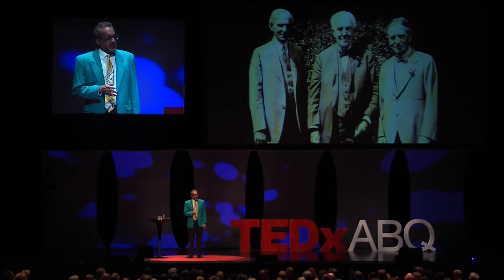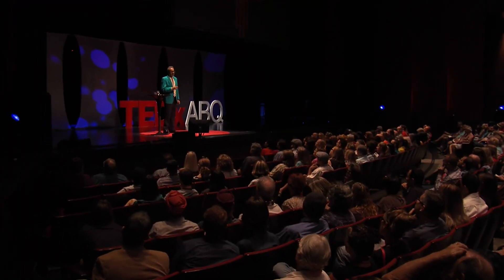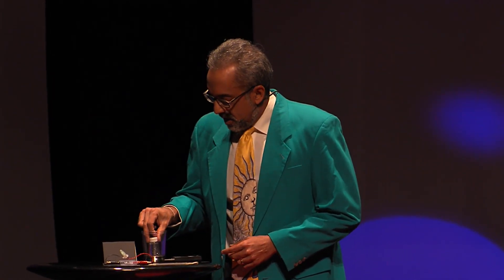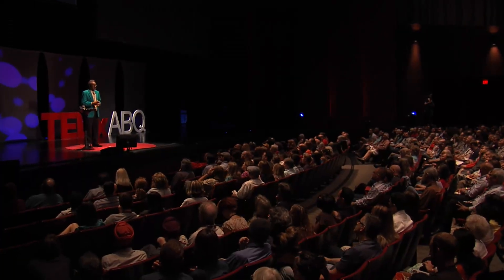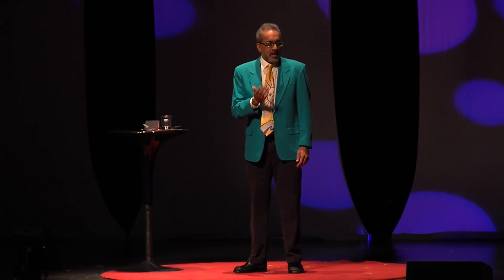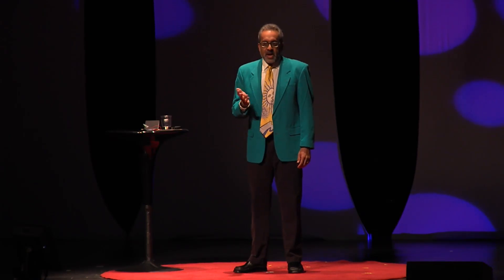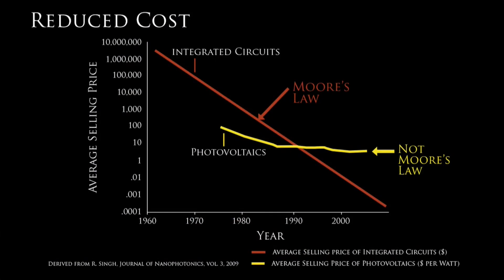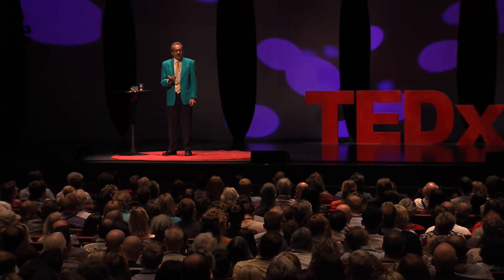How microscale photovoltaics can change the world | Vipin Gupta | TEDxABQ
This talk was given at a local TEDx event, produced independently of the TED Conferences. Dr. Vipin Gupta is a systems engineer at Sandia National Laboratories. Gupta co-leads a team of scientists, engineers, and technologists who are developing microscale photovoltaic technology that has the potential to fundamentally alter our energy relationship with light. Possible applications of microscale photovolatics literally exist wherever the sun shines. Current prototypes are undergoing testing in a variety of environments, including on the International Space Station.

Vipin Gupta's work has spanned system design, technology innovation, solar technical assistance, human factors engineering, and team development. Vipin earned his PhD in applied physics from Imperial College London and an M.S. in remote sensing from University College London as a US Marshall Scholar as well as a BS in engineering and BA in nuclear security policy and technology from the University of Illinois at Urbana-Champaign. Solar became a significant part of his career when he began leading a project to provide solar technical assistance throughout the United States and innovating with his inventive Sandia teammates in microscale photovoltaics.